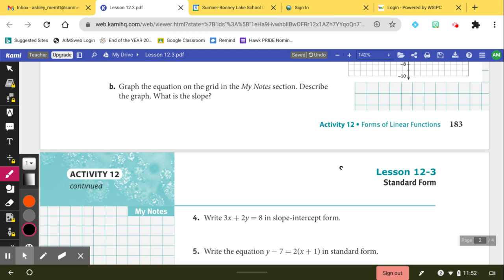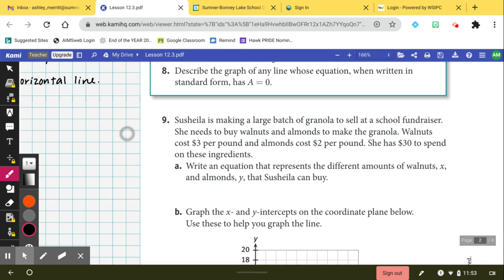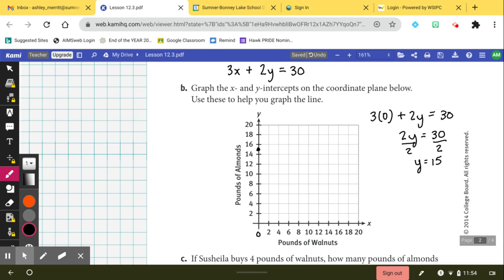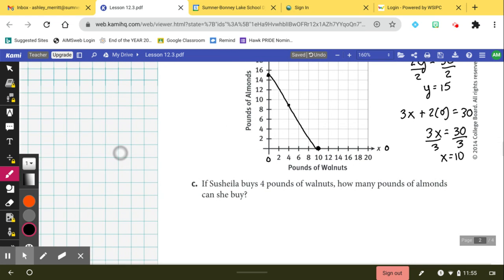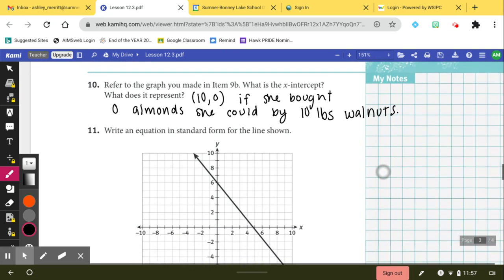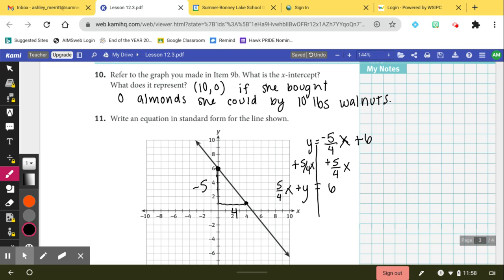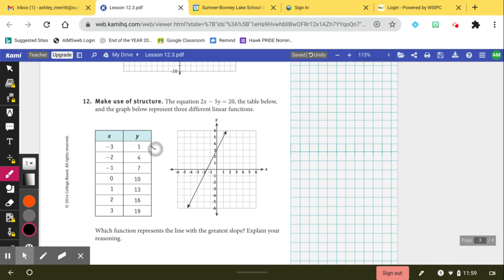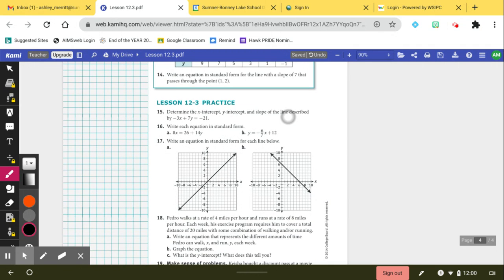Lesson 12.3 Part 2